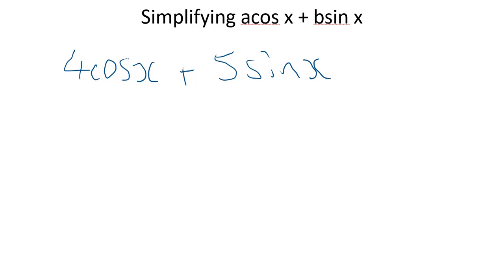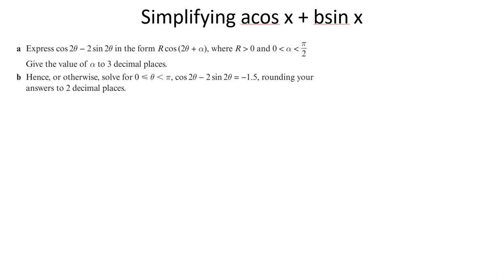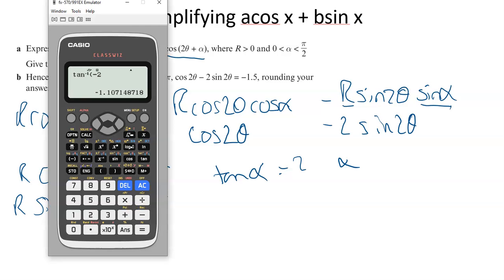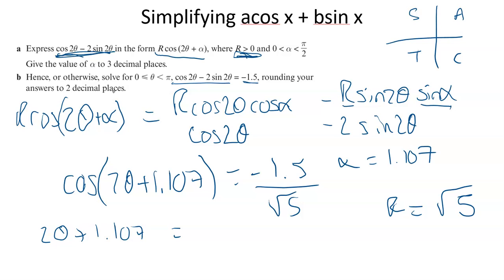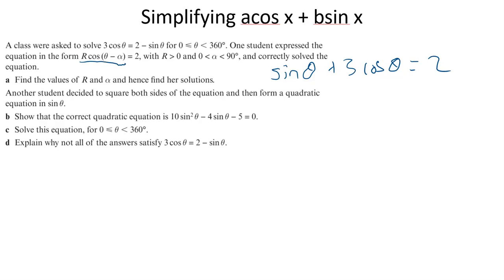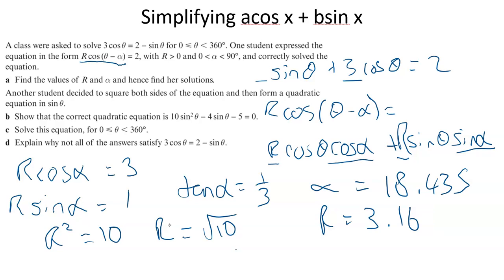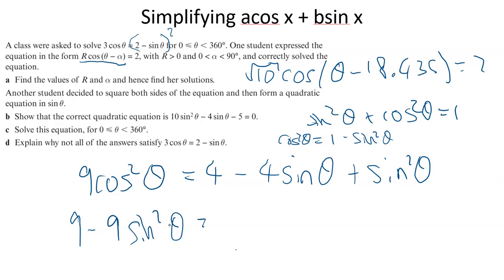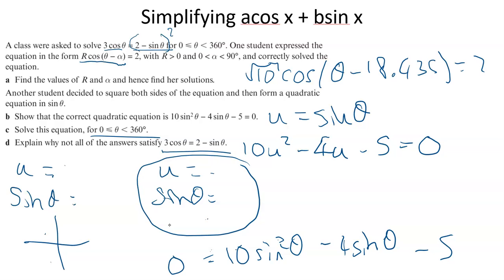Trig Simplifying acosx +bsinx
you can turn acox + bsinx into Rsin(x+a) or Rcos(x+a) if you like.  Here is how and some examples